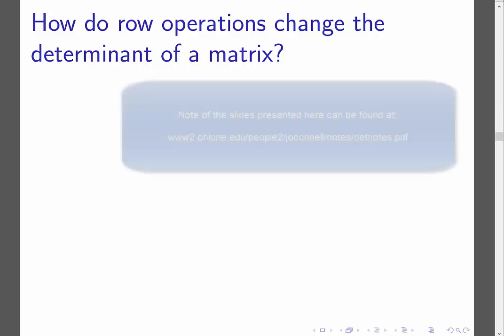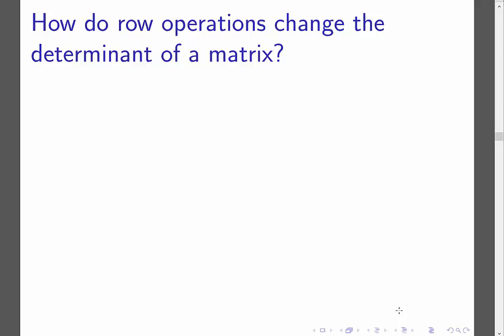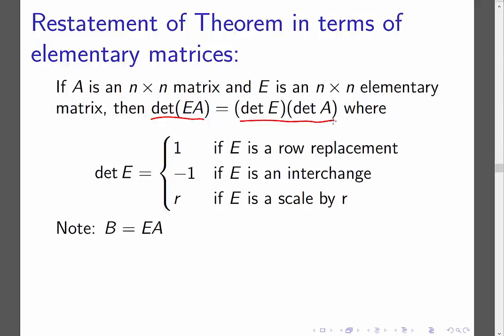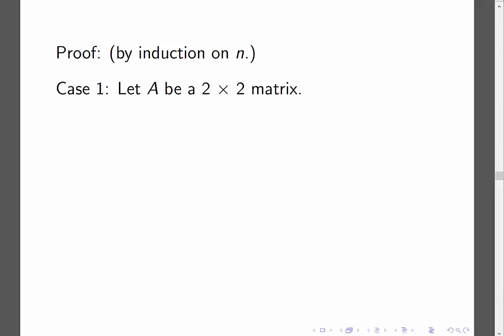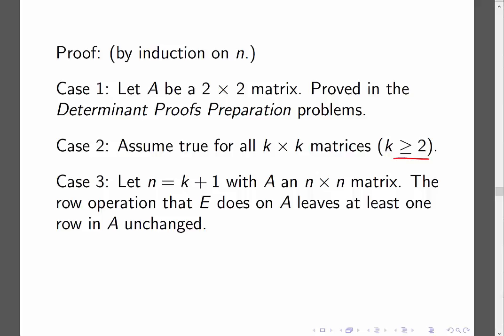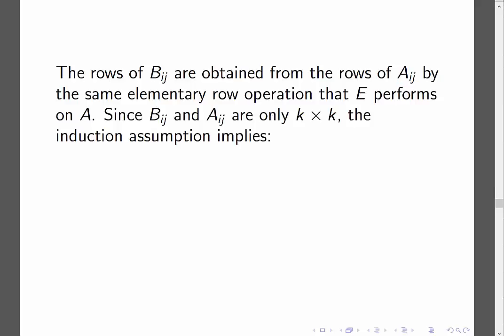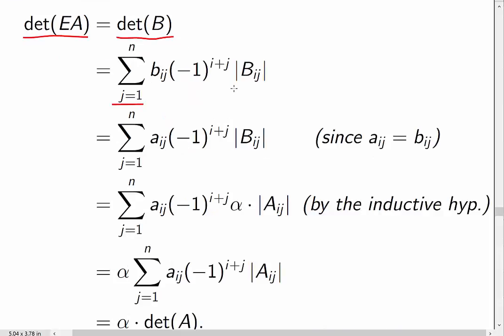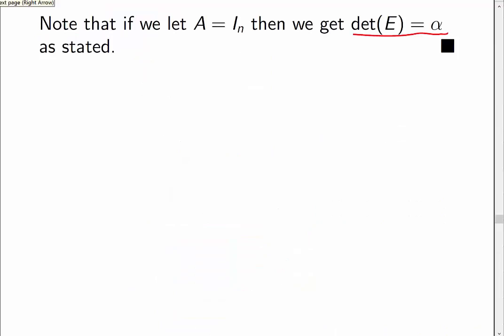Determinant Theorems and Proofs (part 2 of 4) - Row Operations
This is the second in a series of four videos proving results about determinants of matrices.  Specifically about how row operations will change the determinant of a matrix.